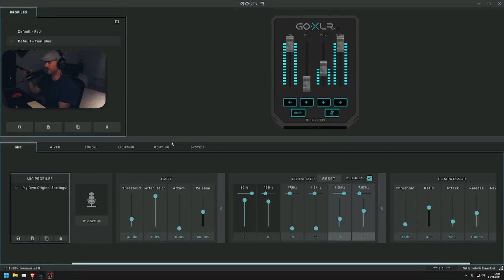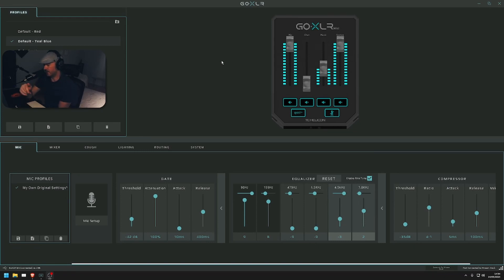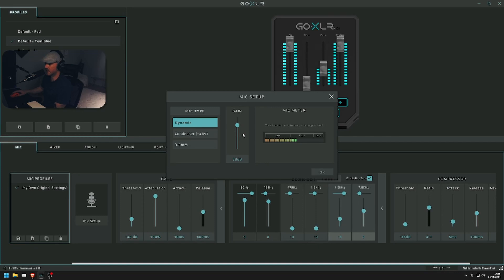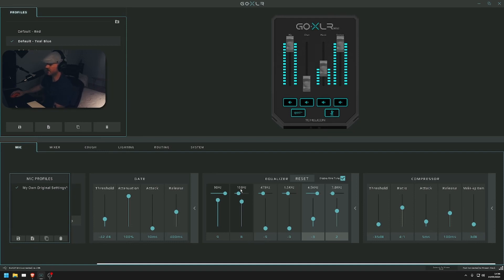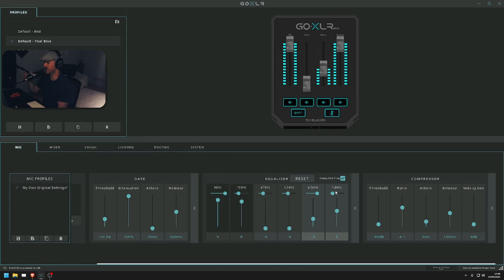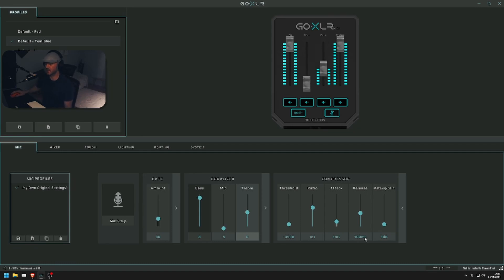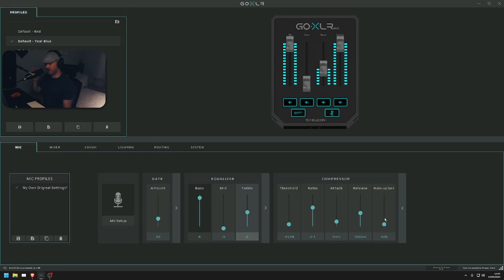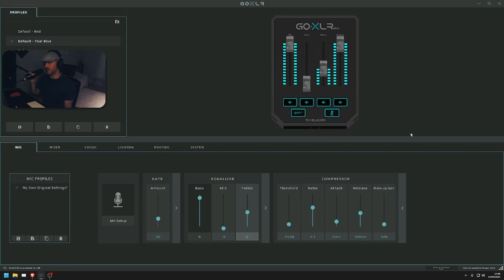Shure MV7 with GoXLR Mini - Settings - Outdated Video!! New One Available in the Description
This is my personal optimal setting for the Shure MV7 microphone when paired with the GoXLR audio interface. I'll cover the best mic positioning, GoXLR settings, EQs and more to help you achieve quality audio for streaming, podcasting, or recording.